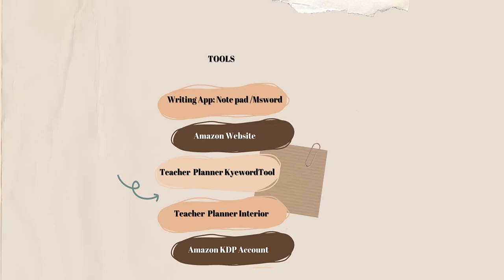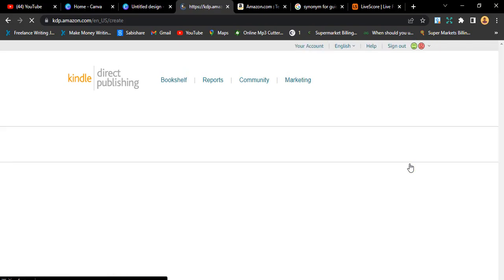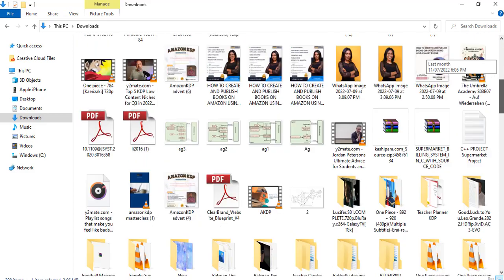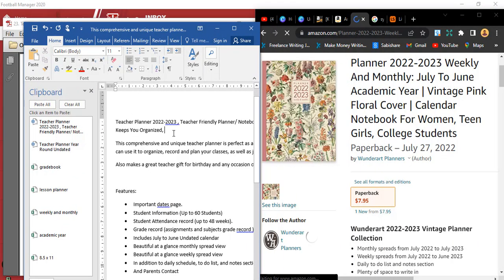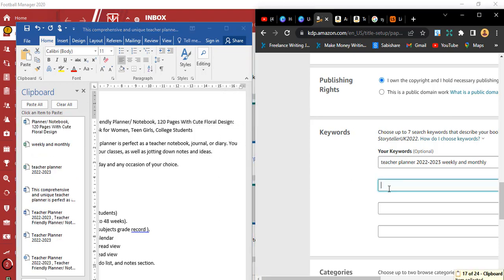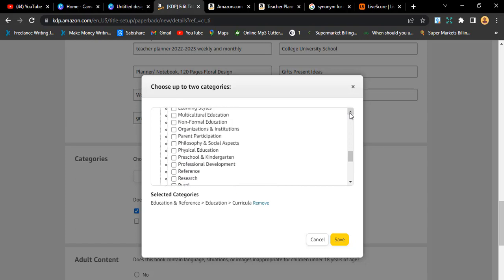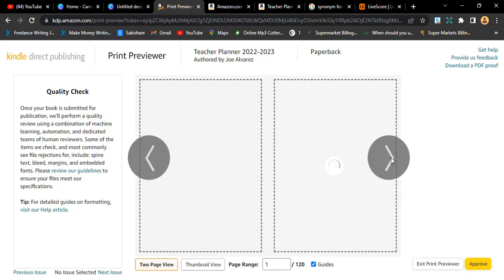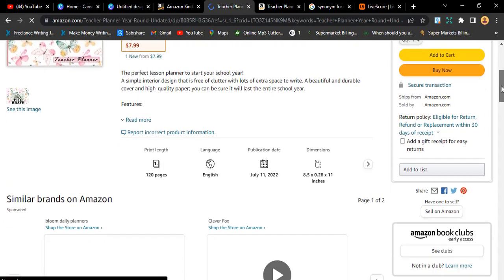CREATING TEACHER PLANNER FOR KDP: From Book Research to Submission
Creating a Teacher Planner Low-Contents Book.
Work Alongside me, from Book research to Submission of your Teacher Planner on Amazon KDP.

A Step by step training guide on how to Make up to $1,000 and more Monthly Selling Books On Amazon Even If You Are Not A Writer!
Using Your Android phone, iPhone Or Laptop

Teacher Planner Bundle contains
3 different Teacher Planner Interiors.
Teacher Planner Keyword Tool.